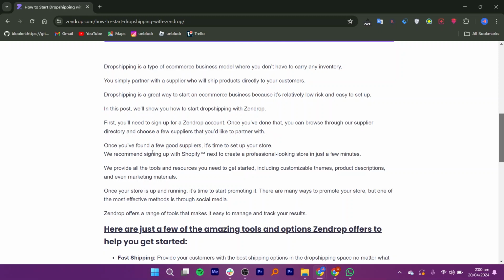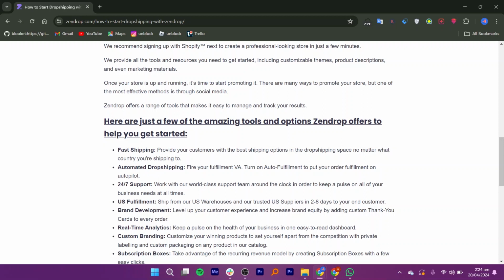How To Dropship With Zendrop - FULL GUIDE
In this dropshipping guide I will show you how to dropship on shopify with zendrop step by step.